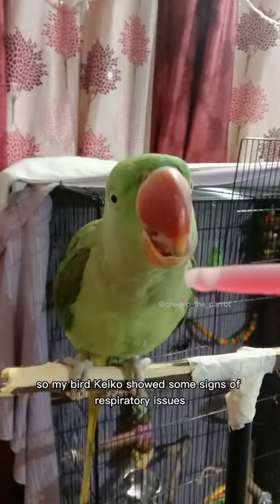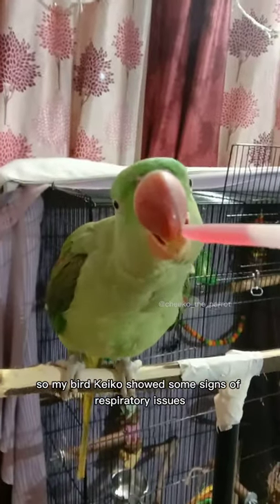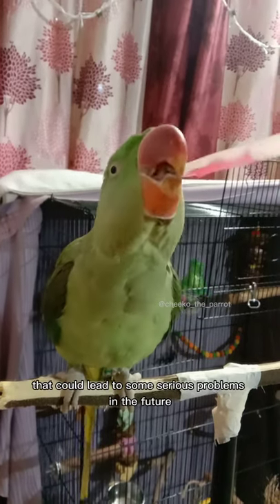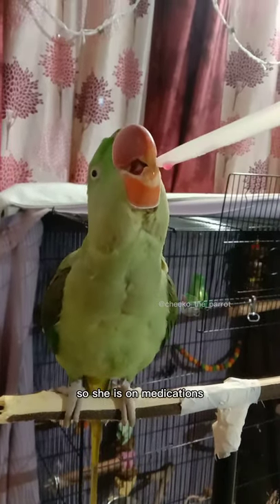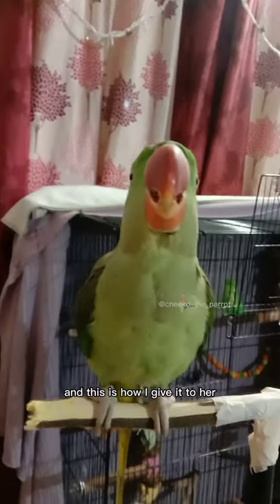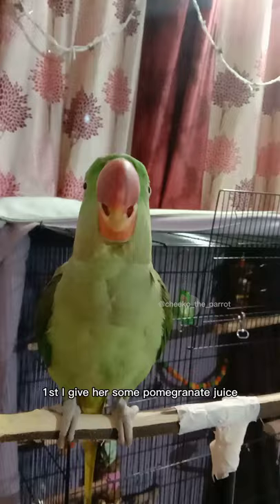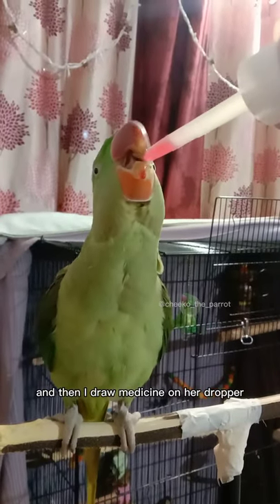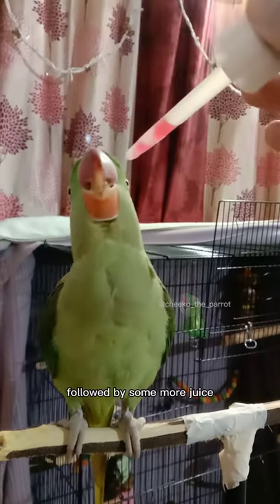How i give medicine to my bird|| Birdella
Amazon Storefront: